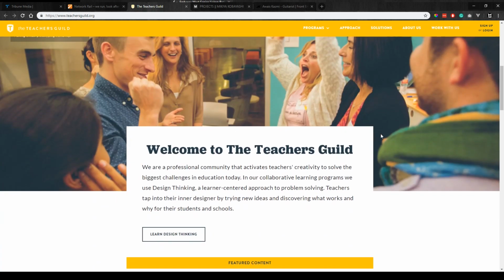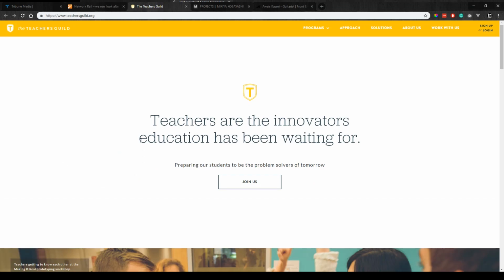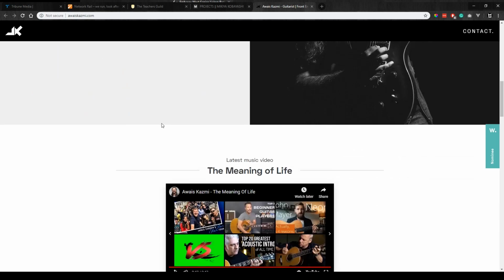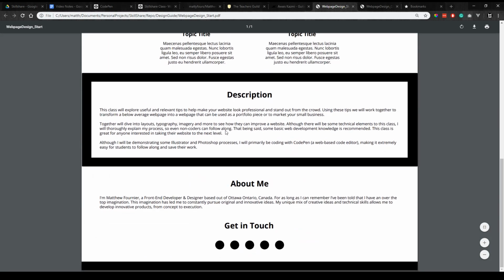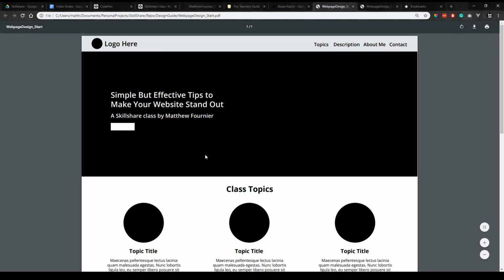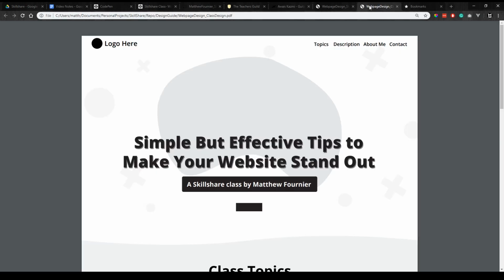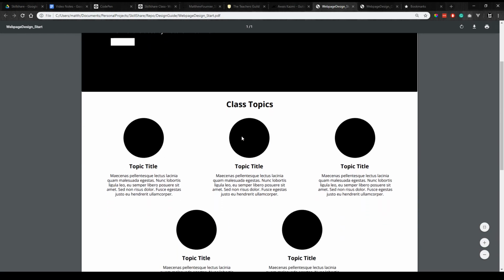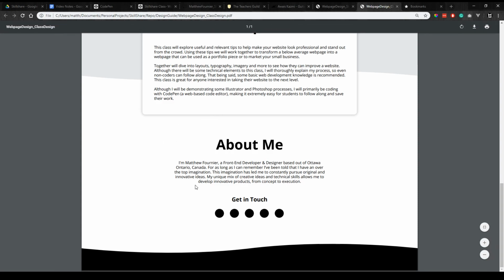E learning course intro